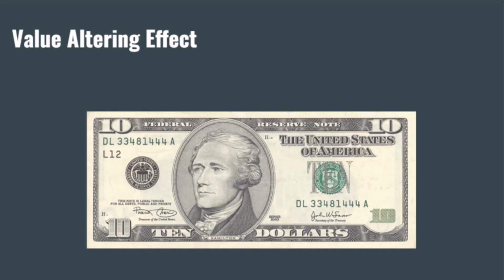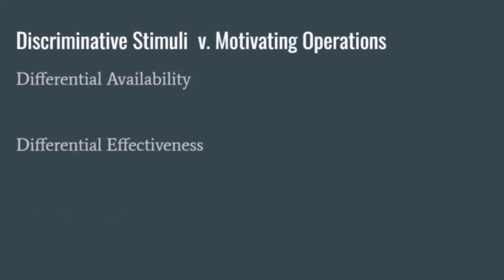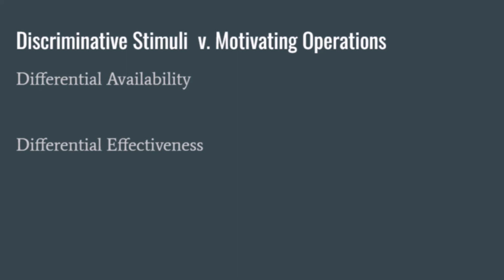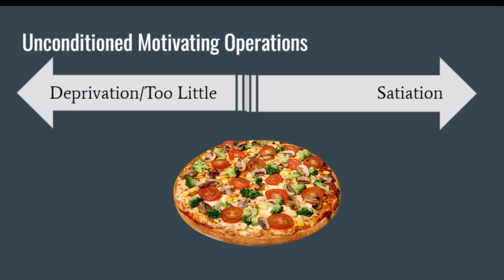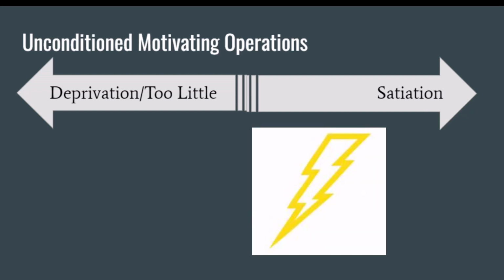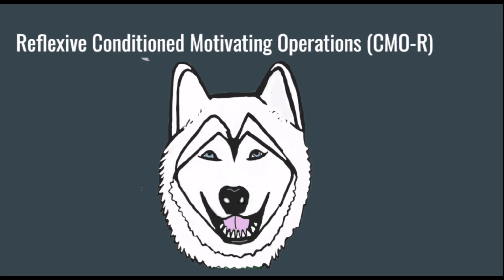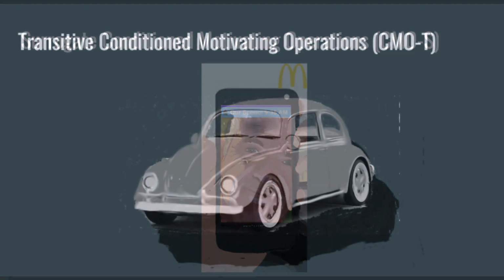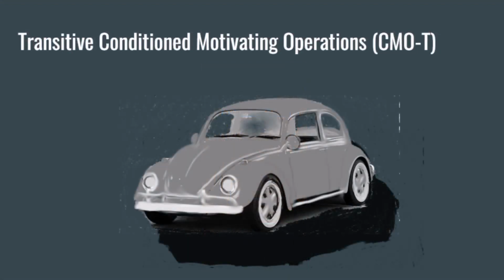Motivating Operations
A class assignment for UND